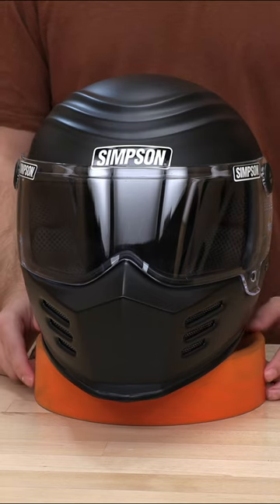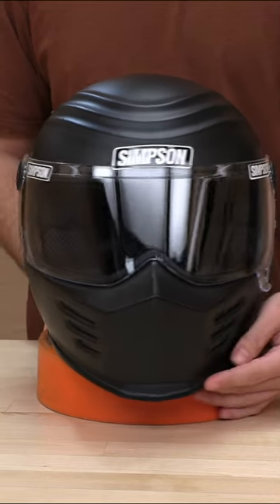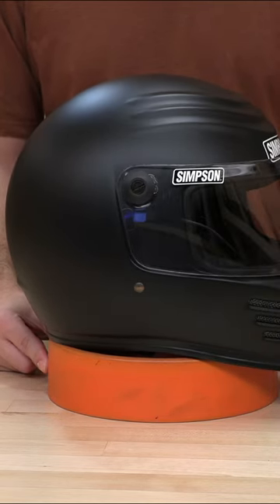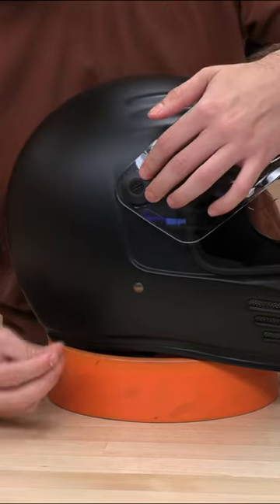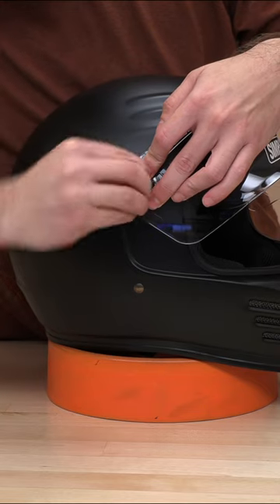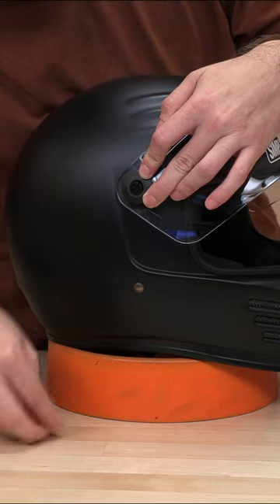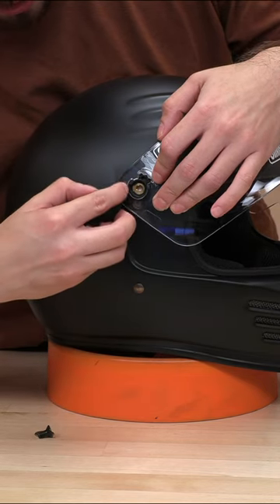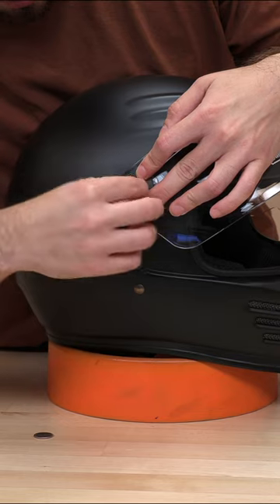Simpson Outlaw Bandit Helmet Face Shield Change - SpeedAddicts.com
SIMPSON OUTLAW BANDIT HELMET - AVAILABLE NOW AT SPEEDADDICTS.COM

SIMPSON OUTLAW BANDIT HELMET
The Outlaw Bandit has all of the classic Bandit styling, but with some added features to make it more aerodynamically stable. A wider field of view and a redesigned shell improves rider visibility and minimizes helmet lift at high speeds. Meeting Snell M2020 and DOT safety ratings, the Outlaw Bandit is as tough as it looks, and guaranteed to turn heads.

FEATURES
Your helmet ships with one clear shield installed. Order additional shields below
Snell M2020 approved and DOT rated
Best for motorcycle riders
Chin air ram duct for improved air circulation, reduced lift counter measures
Colored/tinted shields are not included